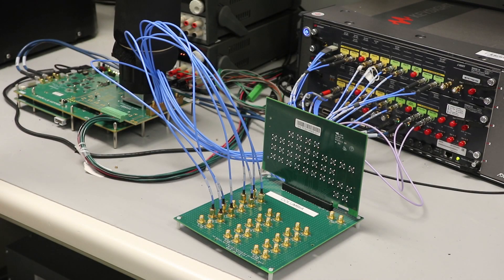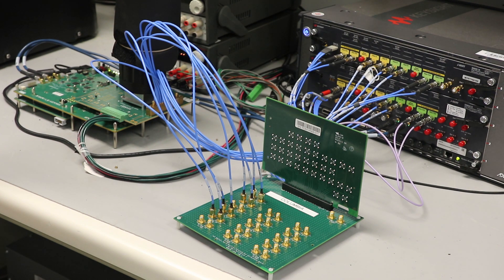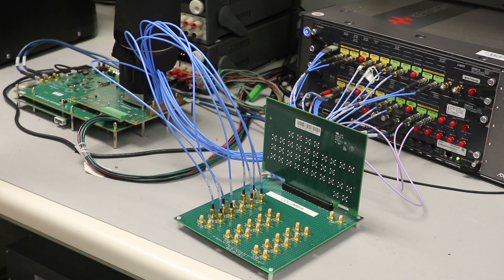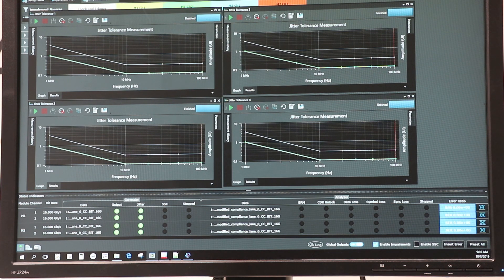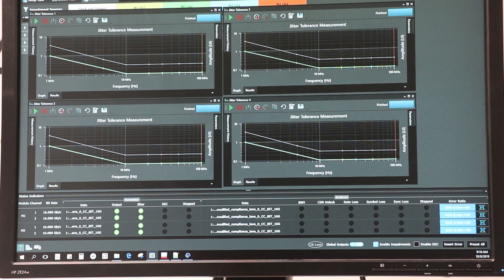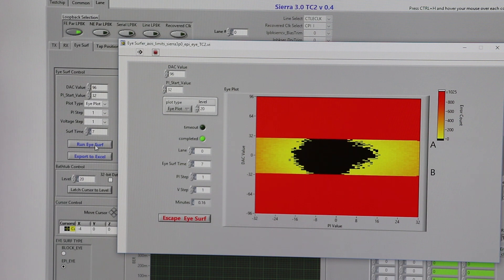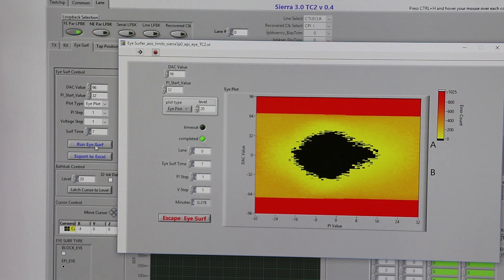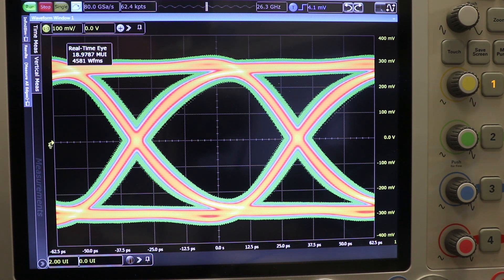Cadence PCIe 4.0 Receiver JTOL Test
This video highlight how Cadence perform its PCIe 4.0 PHY receiver tests in its silicon validation laboratory. With leveraging the commercially available test equipment plus Cadence Eye-Surf software (a PHY test software that is part of Cadence PHY IP deliverables), the video demonstrates 3 major tests to qualify a PHY receiver quality: Receiver JTOL, Non-destructive receiver eye-diagram re-construction, and BERT.